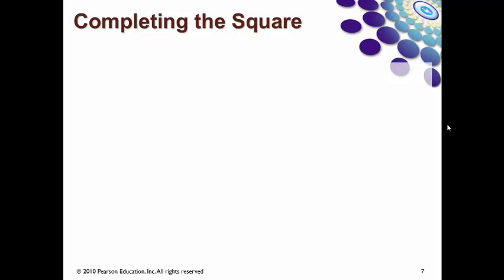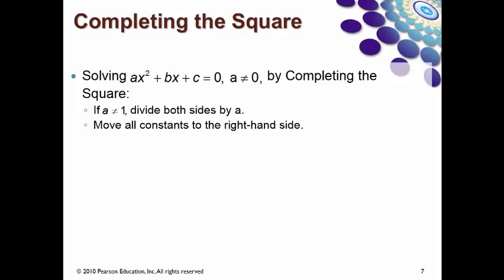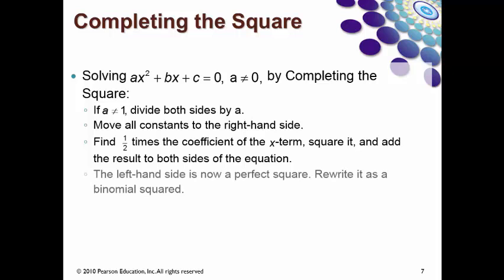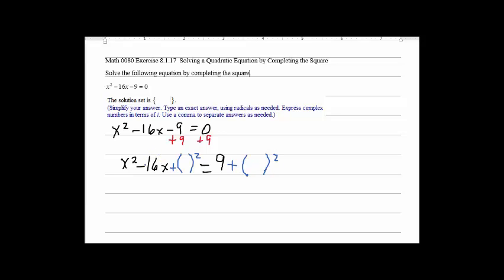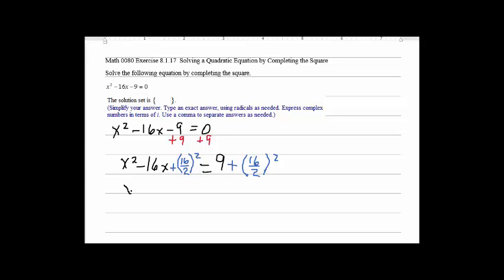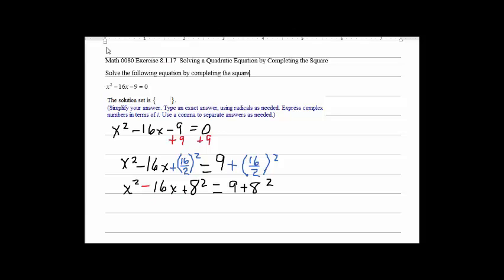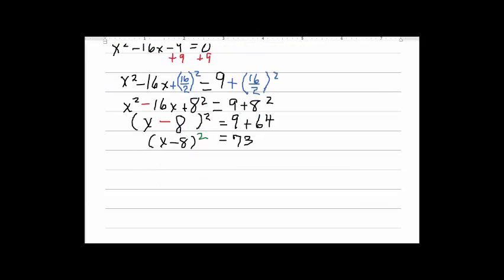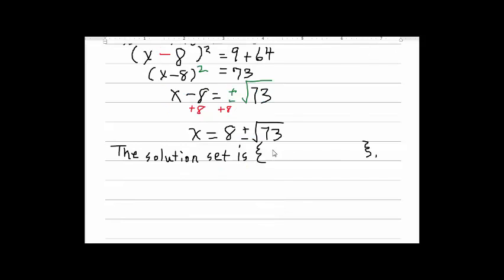Math 0080 Exercise 8 1 17 Solving a Quadratic Equaiton by Completing the Square